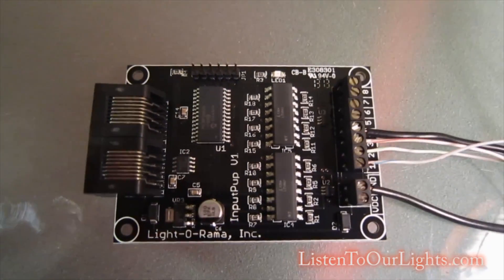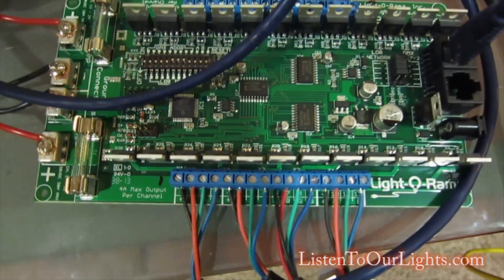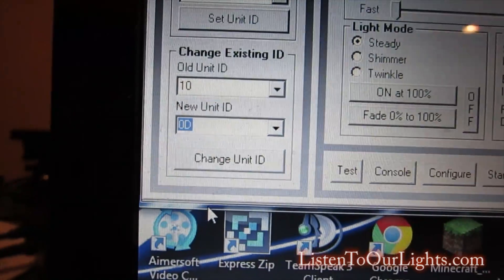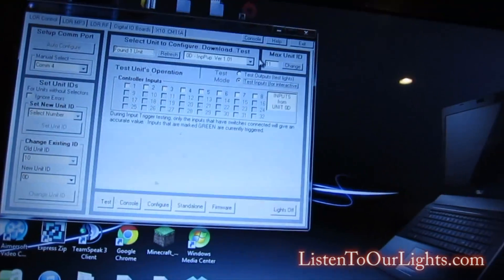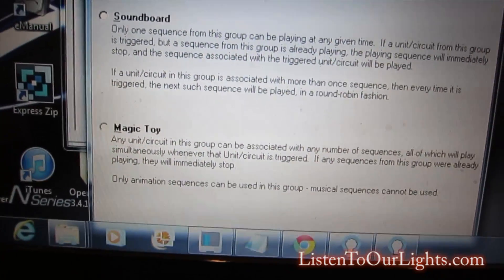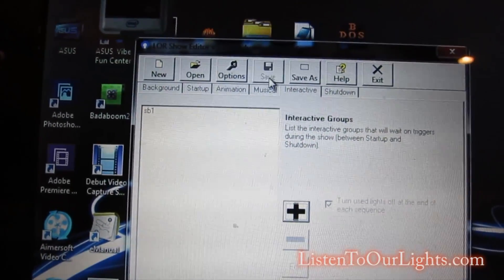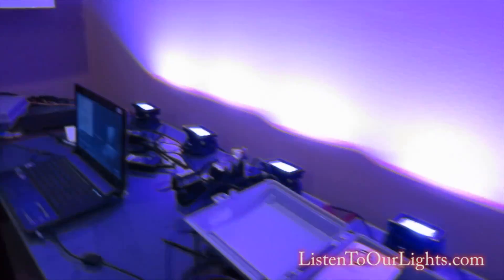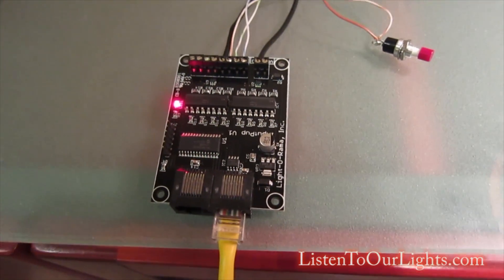Making Interactive Christmas Lights with Input Pup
Picked up an Input Pup v1 from LOR that allows me to interactively control the light show with buttons. Video goes through hookup, configuration, setting up an interactive show and demo'ing the buttons.